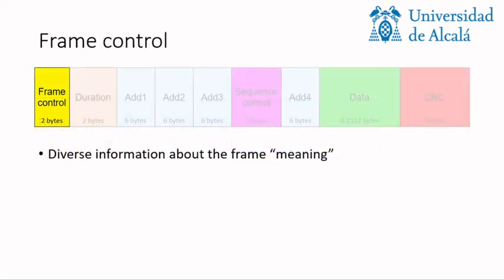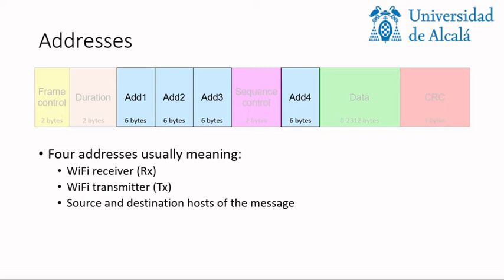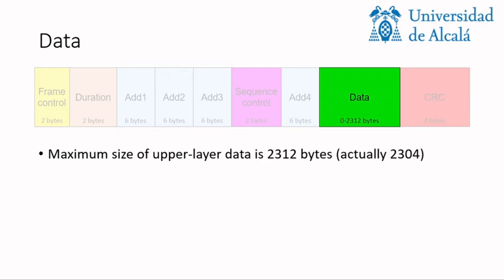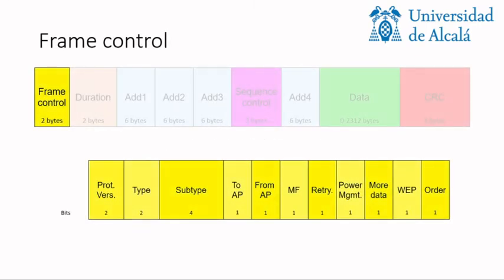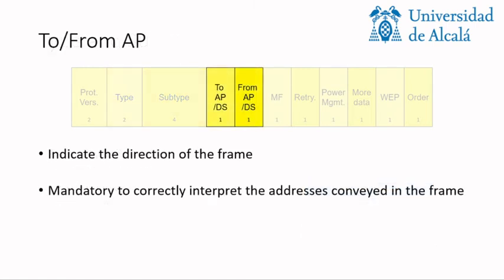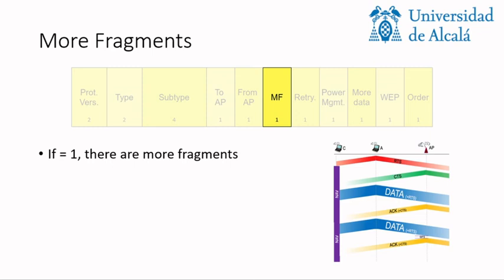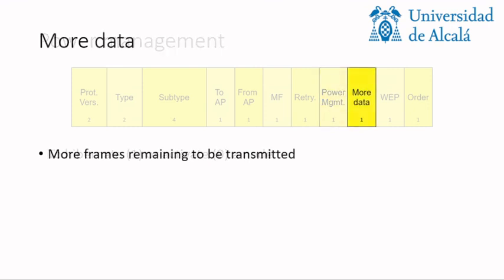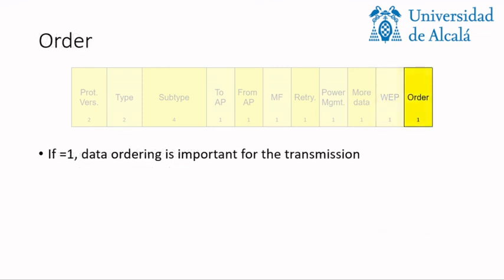WiFi frame format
Format of the 802.11 frames.